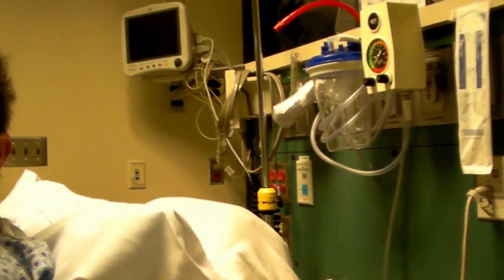Right Heart Catheterization - Steps to transplant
My first procedure in getting evaluated for a transplant. I went in not sure what kind catheter I was getting. I learned a bit here and am one step closer to where I need to be.